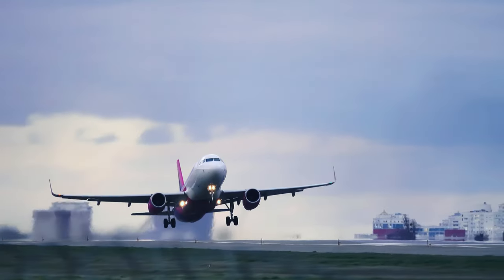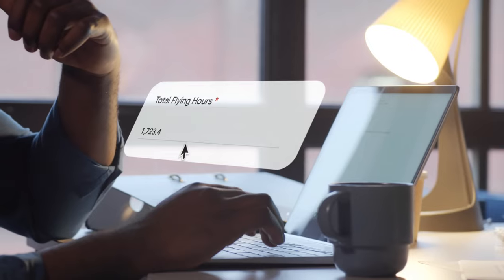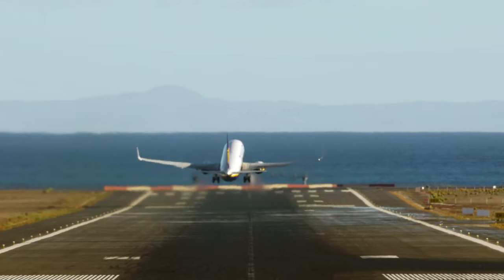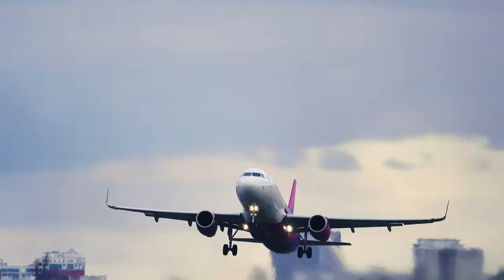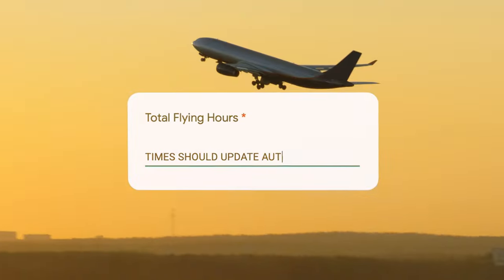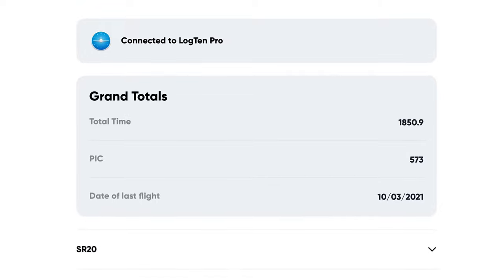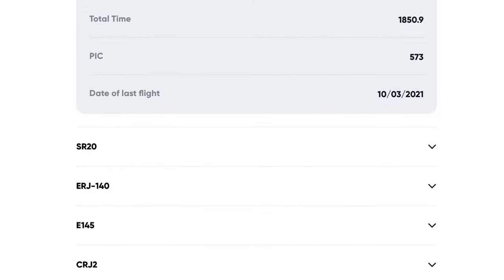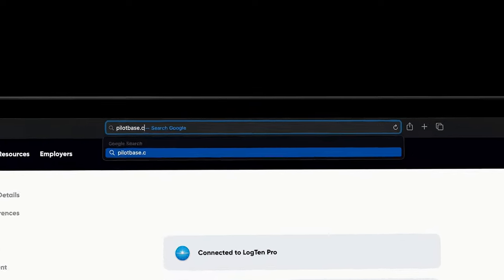LogTen Pro Meets Pilotbase 🚀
Coradine and Pilotbase are pleased to announce the integration between LogTen pilot logbook and the Pilotbase pilot job platform, enabling pilots to automatically connect their LogTen Pro flight data to their Pilotbase job profile.

The integration enables a pilot’s information from LogTen Pro to appear and update automatically on their Pilotbase profile, including total flight time, PIC time, and sim time grouped by aircraft type. Not only does this eliminate the need for frequent manual updates from the pilot, it also reassures recruiters that applicant information is accurate and current - making life easier for pilots and employers alike.